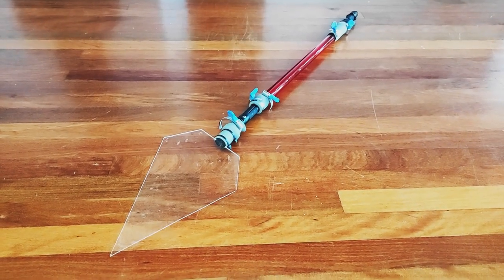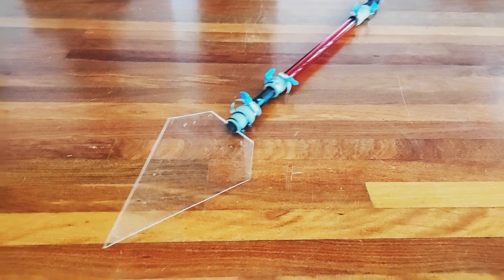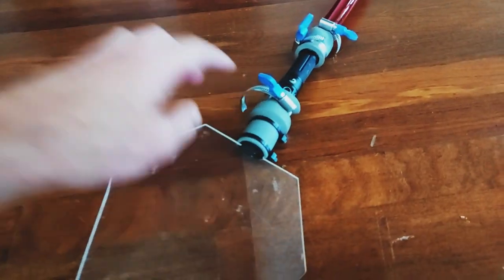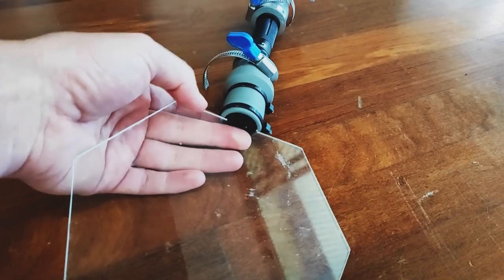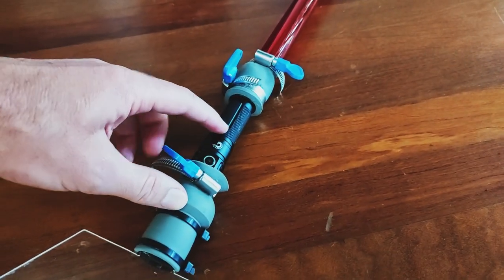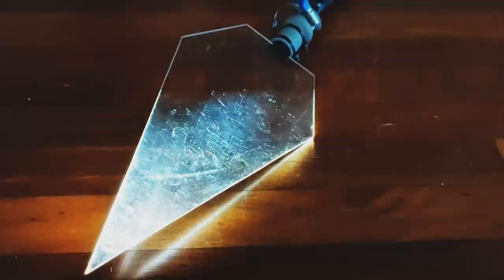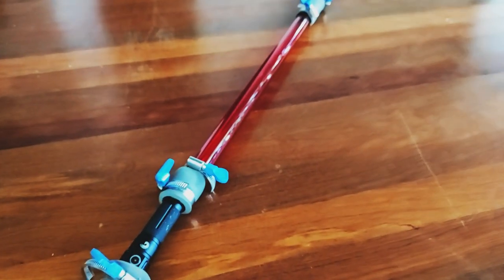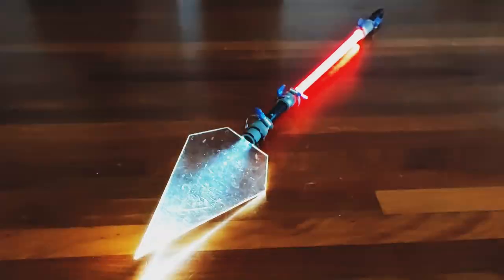LIGHT PAINTING TOOL: Spikey Orb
A video that shows the tool I used to create a spikey orb.